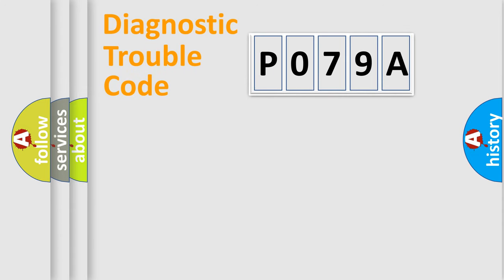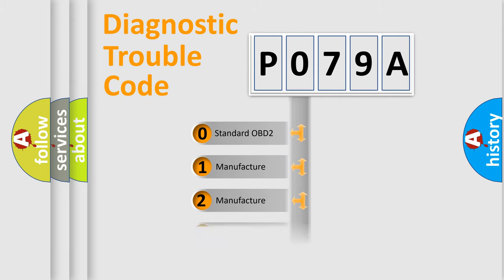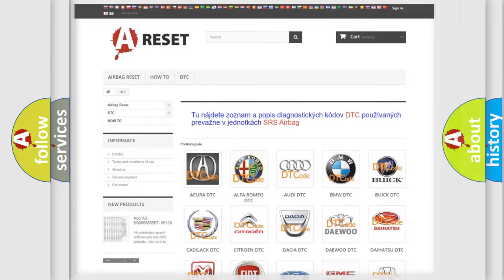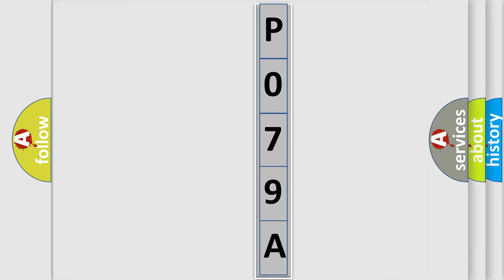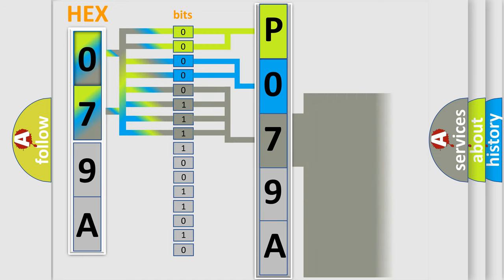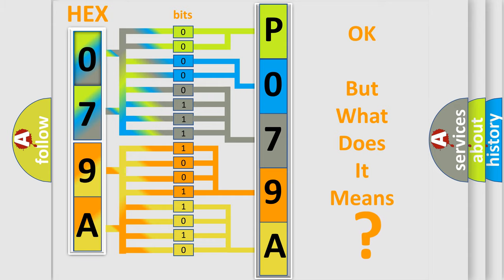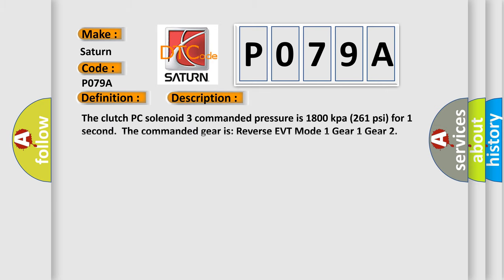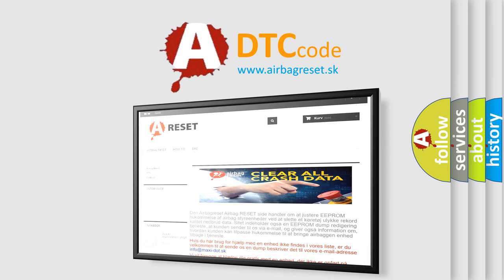DTC Saturn P079A Short Explanation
Contents:
0:21 Basic DTC analysis according to OBD2 protocol standard.
1:48 Insight into programming
2:58 A diagnostically understandable description of the Diagnostic Trouble Code
3:05 Basic error definition

Make:
Saturn
Code:
P079A
Definition:
Transmission Clutch 1 Slip Detected
Description:
The clutch PC solenoid 3 commanded pressure is 1800 kpa (261 psi) for 1 second.The commanded gear is: Reverse EVT Mode 1 Gear 1 Gear 2
Cause:
The TCM detects the variable low 1-2 reverse clutch slip greater than 300 RPM for 3 seconds.